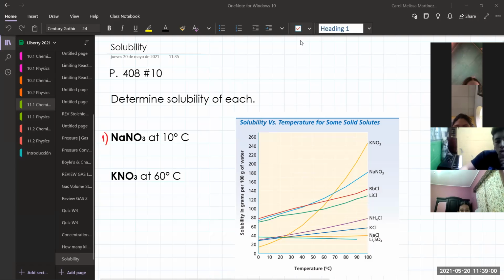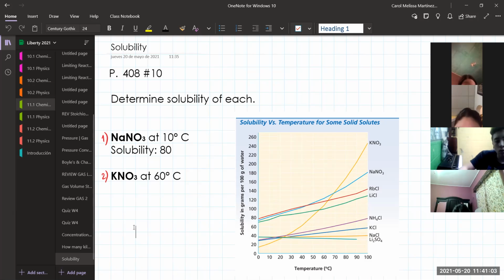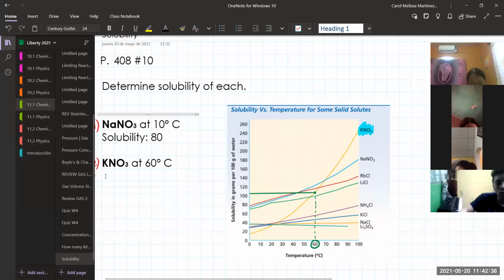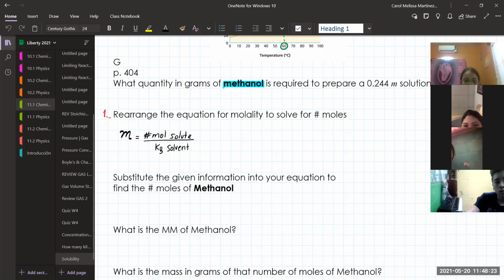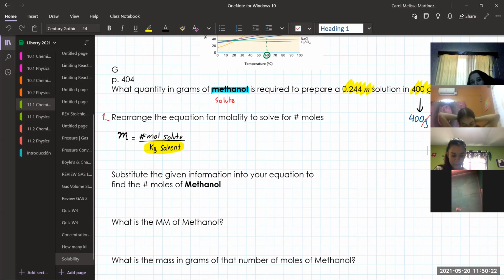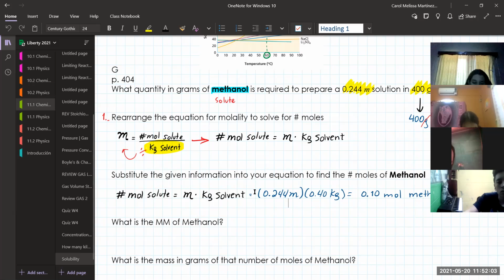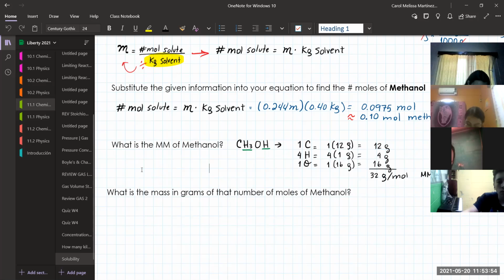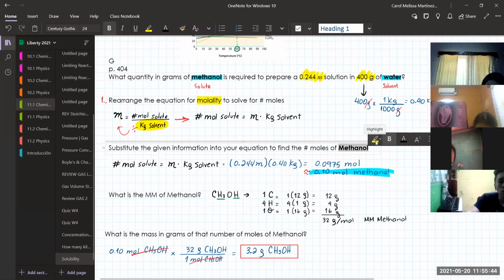Using Solubility Table - Concentration of Solutions and Stoichiometry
Homework discussion 11.2